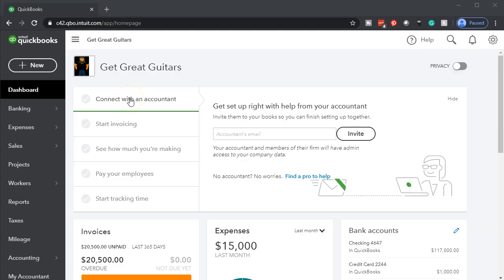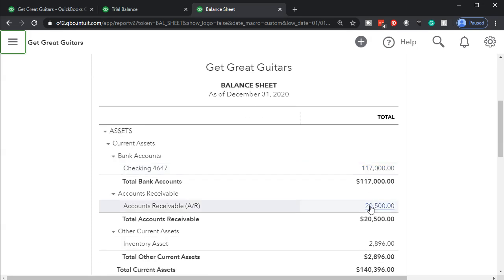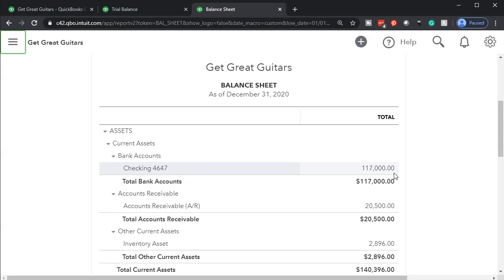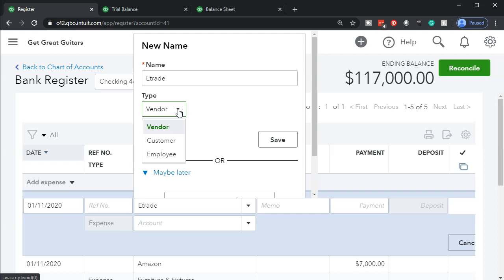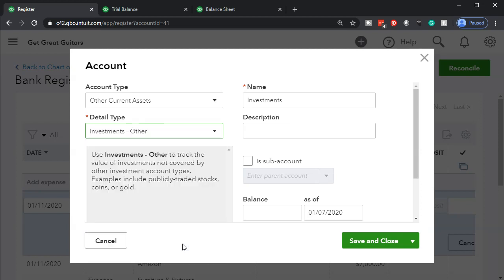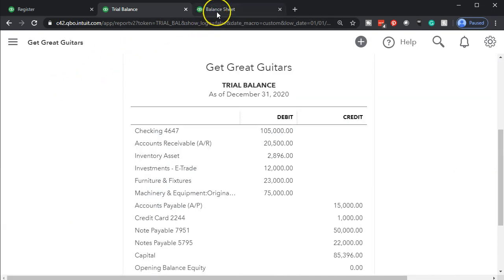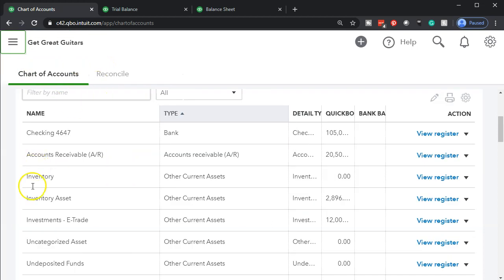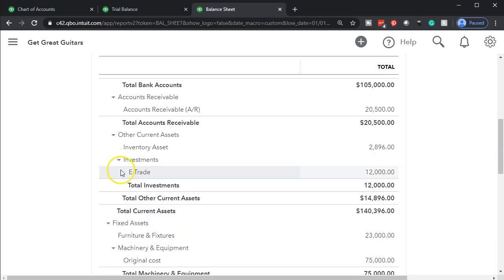Part 2 Record Purchase Furniture 7.10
Part 2 Record Purchase Furniture